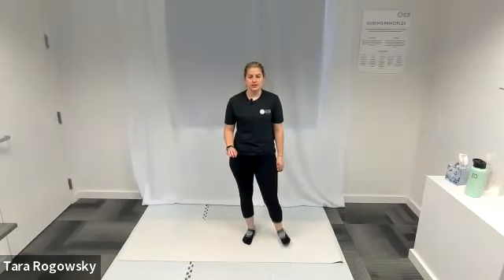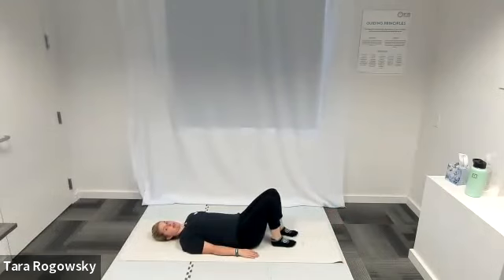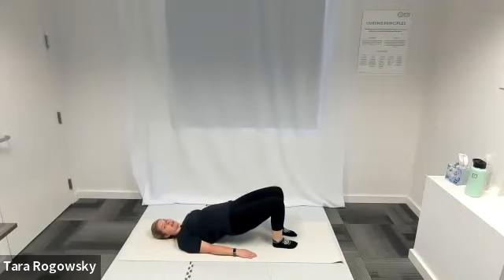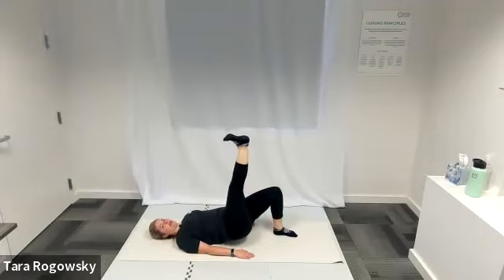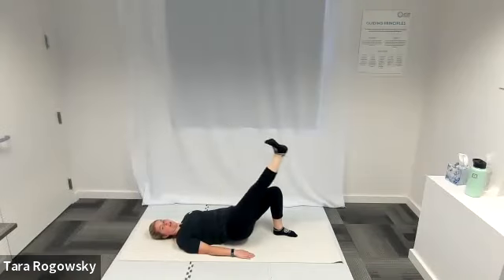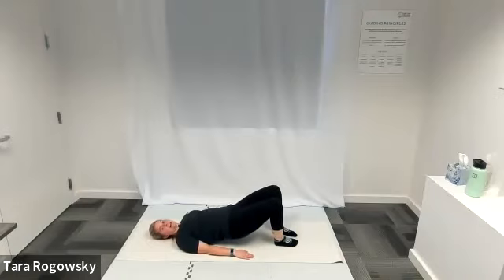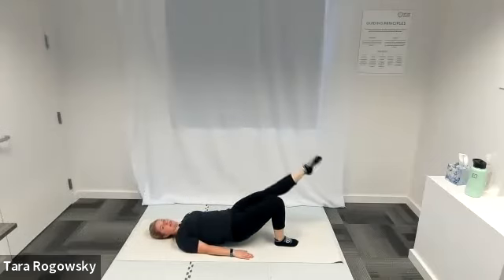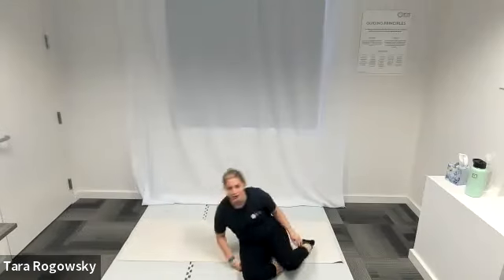How to do Shoulder Bridge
How to do Shoulder Bridge in Pilates!